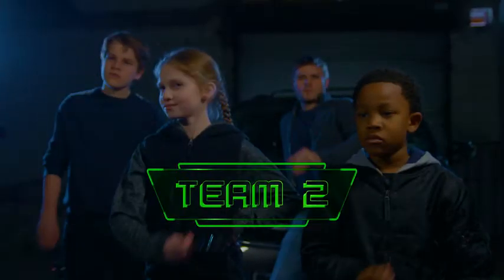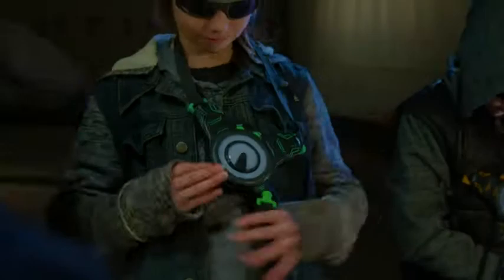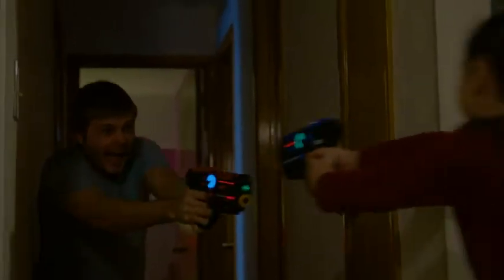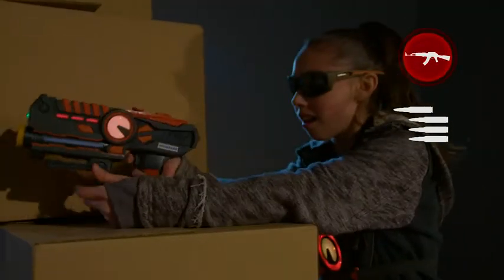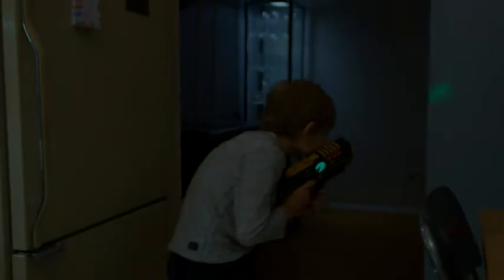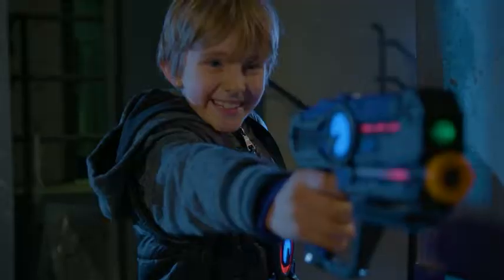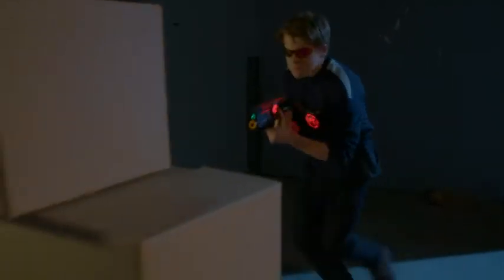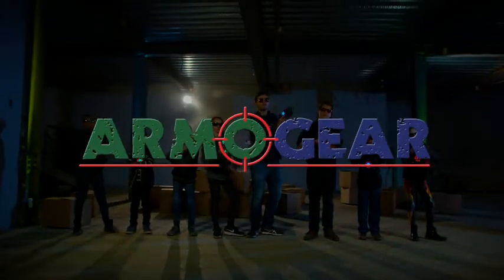35% Off ArmoGear Infrared Laser Tag Blasters and Vests - Laser Battle Mega Pack Set of 4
- 35% Off ArmoGear Infrared Laser Tag Blasters and Vests - Laser Battle Mega Pack Set of 4
More Great Products By ArmoGear
AUTHENTIC LASER TAG GAME  Turn your home or backyard into a laser tag arena with the ArmoGear laser tag blaster set, the most advanced set of laser tag blasters out there! No other laser tag set has real TARGET VESTS, INVISIBILITY MODE, NIGHT VISION FLASHLIGHT, VOICE-GUIDED DIRECTIONS, and an extreme 150 FT SHOOTING RANGE!
MULTI-PLAYER, MULTI-AMMO  Up to 4 teams can play in this riveting battle! Switch between the unique powers of PISTOL, SHOTGUN, MACHINE GUN, and ROCKET to blast your enemy and declare victory! These laser blasters are ergonomically designed with a solid grip in your hand, easy to handle even for young kids. 100% SAFE, using Child Safety Infrared Signal Emission - 0.9mW.
FUN FOR THE WHOLE FAMILY  Tactile vibrations and lifelike shooting sounds make for deeply immersive gameplay, guaranteed to turn kids and adults away from their screens! Have a blast and create cherished memories on holidays, snow days, or birthday parties, with a fun family laser tag tournament! It's the PERFECT GIFT IDEA, sure to delight kids of all ages!
PREMIUM QUALITY & DURABILITY  Why spend more on lazer tag blasters that are prone to defects, forcing you to go through the hassle of returns and exchanges? The ArmoGear laser blasters for kids are made according to the highest manufacturing standards for a top-quality, long-lasting toy. In addition, they are rigorously inspected by our quality assurance team to weed out any defective units and ensure you get a complete, fully functional set!
CUSTOMER SATISFACTION GUARANTEE  We walk the extra mile to ensure you are 100% satisfied with this product, by offering a FULL money-back guarantee! Batteries not included, each blaster uses 3 AAA batteries and each vest uses 3 AAA batteries. (set of 4 totals to 24 AAA batteries)